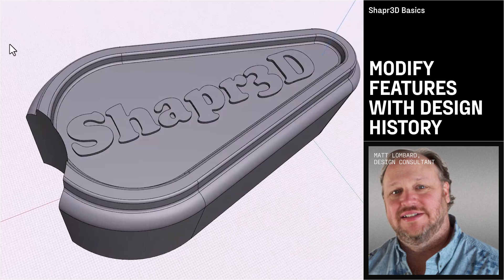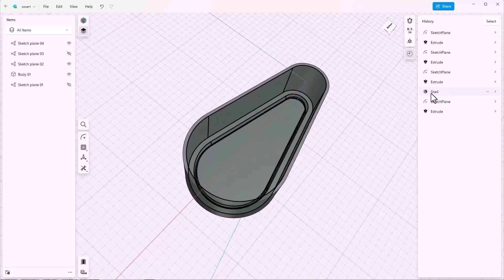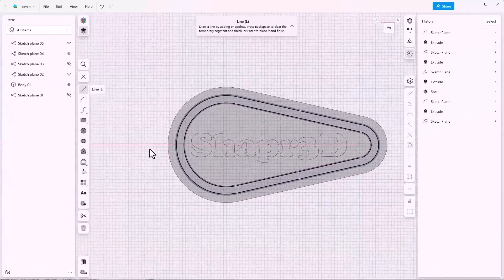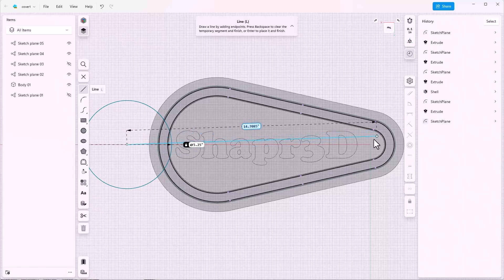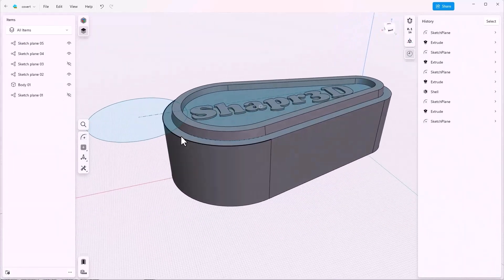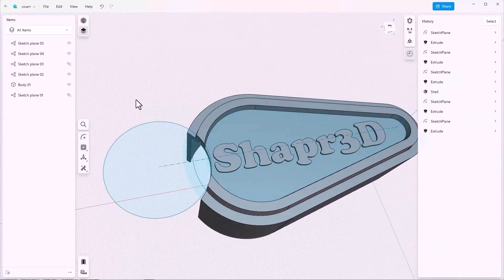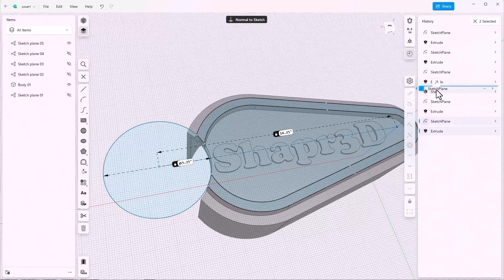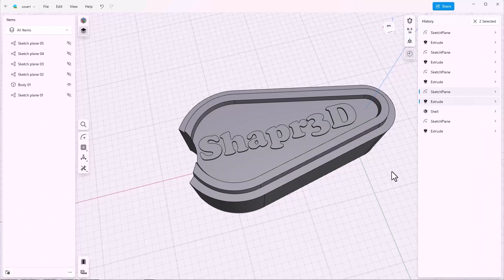Modify features with Design History: Motorcycle Cover Design part 4 | Shapr3D Basics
Learn how to modify features quickly using design history. Continuing with the motorcycle cover design, you get familiar with History-based parametric modeling in Shapr3D and reorganizing steps to make features match your vision.